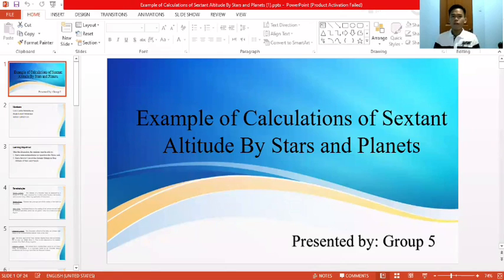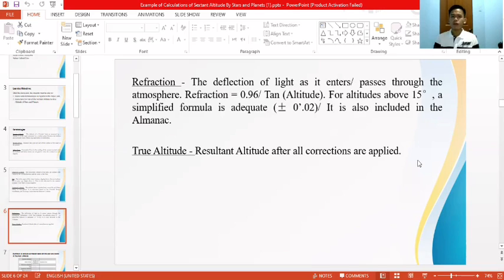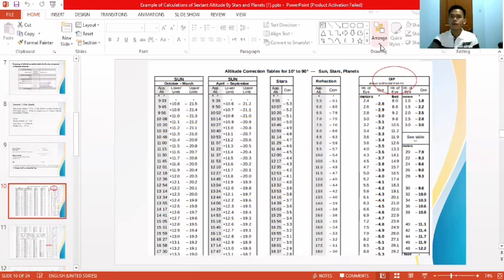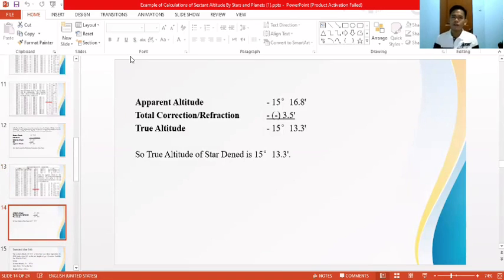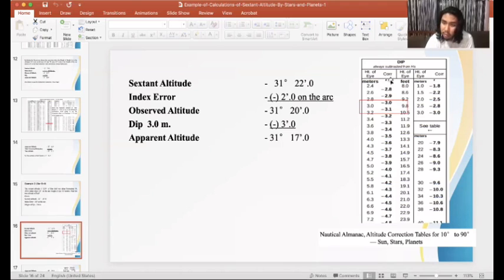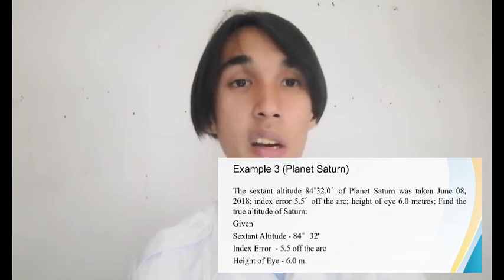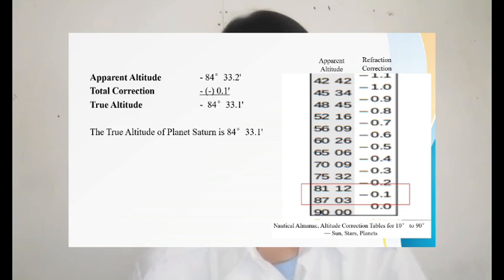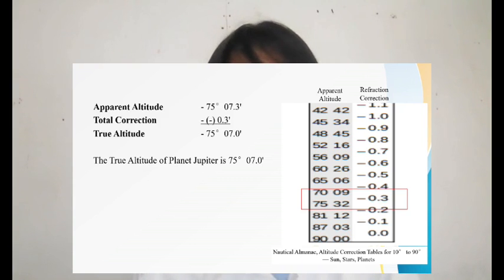Group 5-Example Calculations of Sextant Altitude by Stars and Planets-FS 1500-1630 MTEC 102